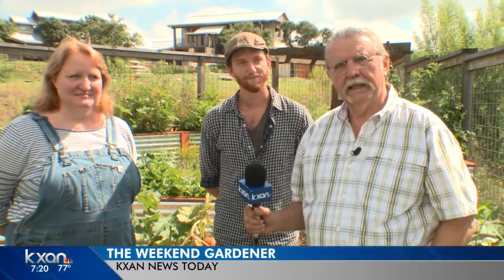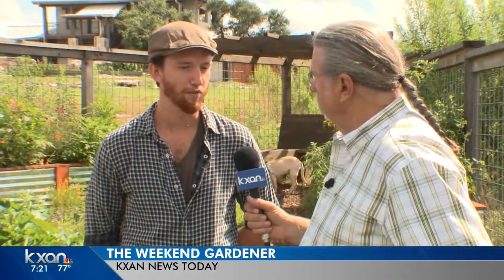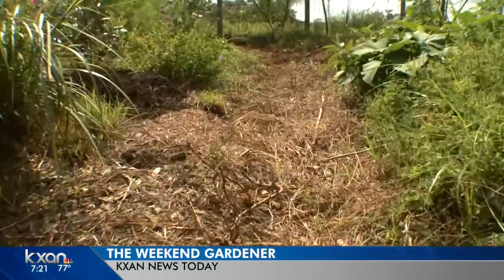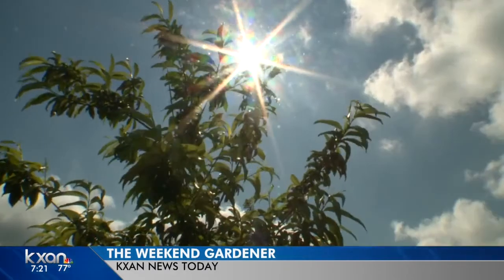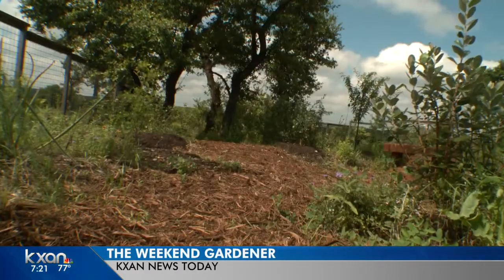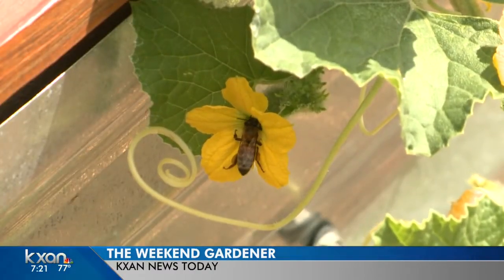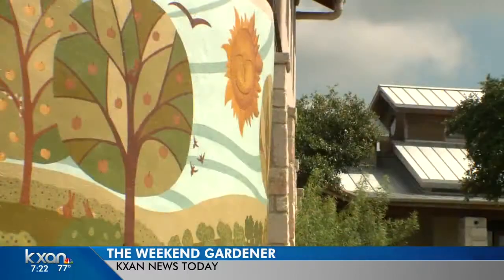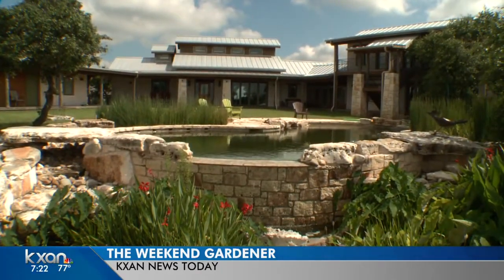The Weekend Gardener: 20th Annual Cool House Tour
Today we are visiting the home of Becky Cavanaugh and Randy Sebold. Their house and gardens are on Sunday's Cool House Tour